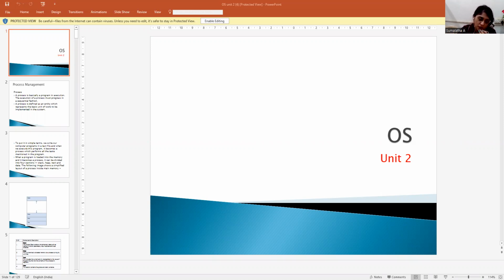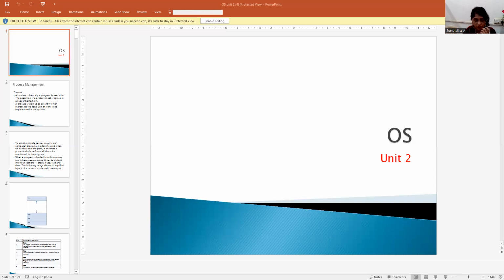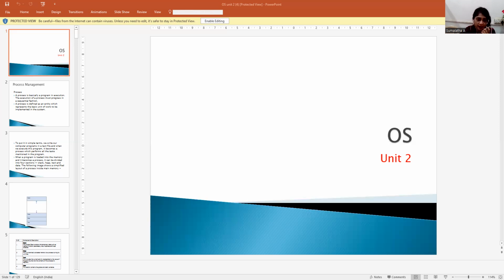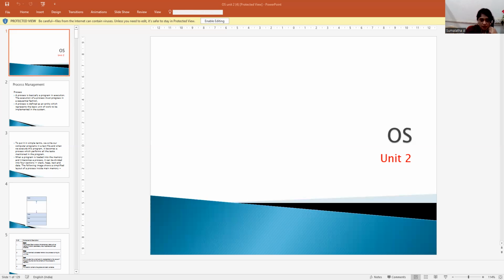PROCESS LIFE CYCLE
PROCESS, PROCESS STATES